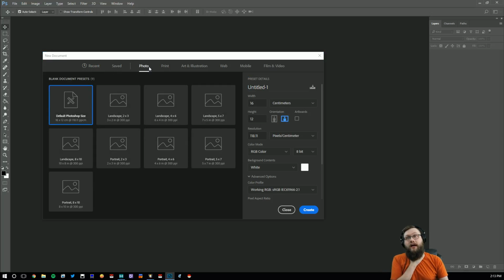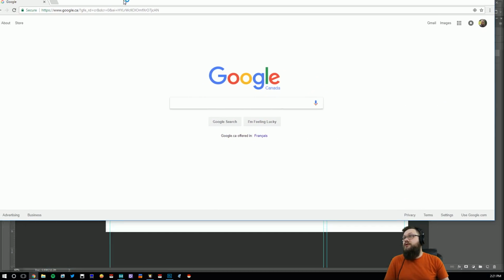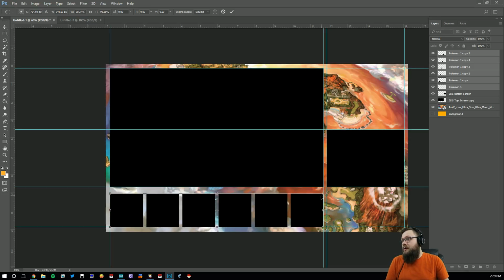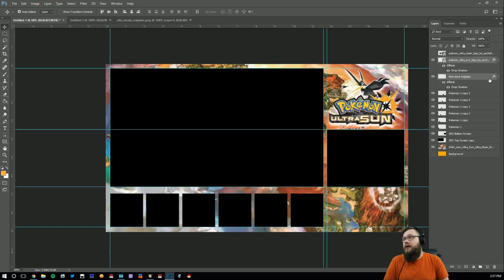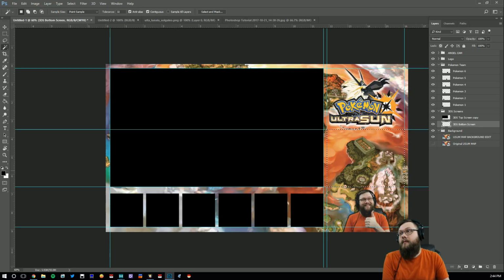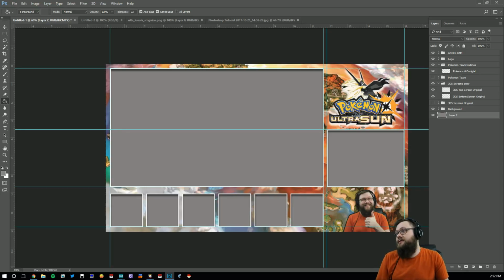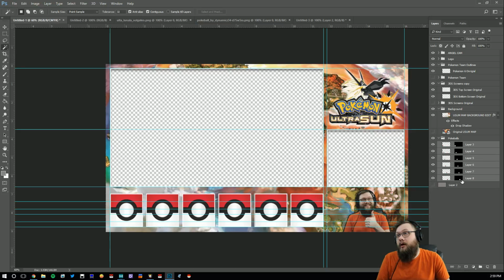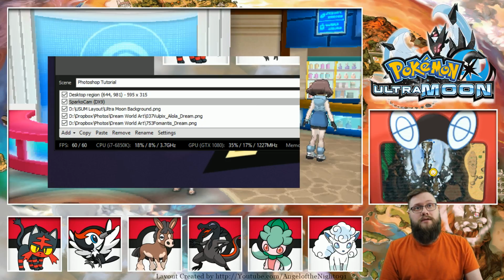Tutorial: How to Create a Video Layout - ( 2017 )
Hey Guys,

Today I am bringing you an much needed updated tutorial video of how to create a video layout. Last time I did a layout tutorial was 4 years ago.. back when I didnt commentate. I hope this tutorial helps you out on your road to creating Youtube or Twitch Content.

Corey
AngeloftheNight091